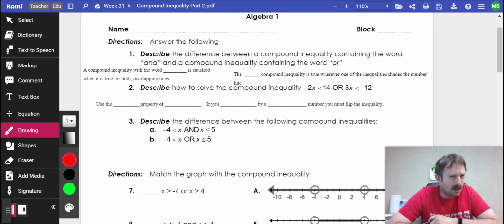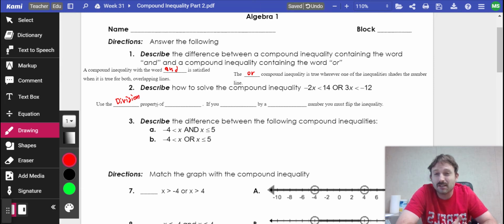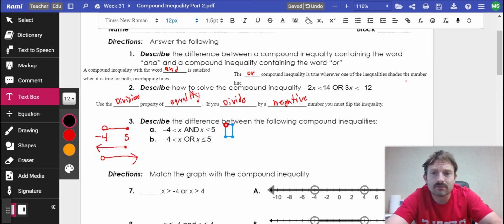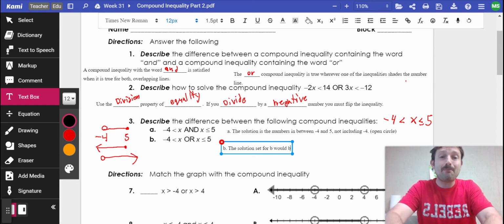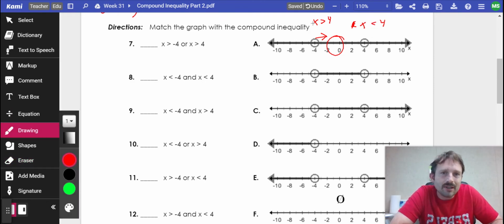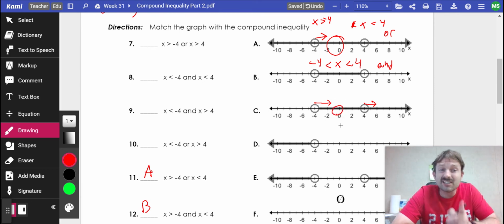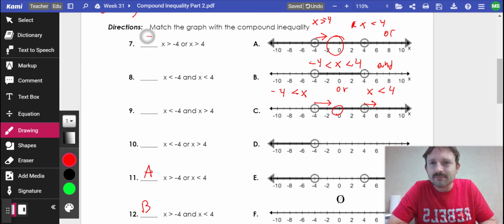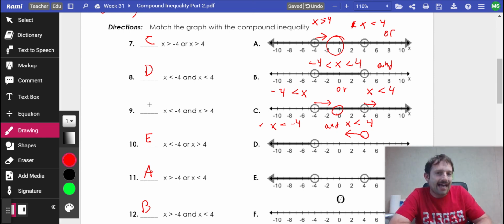Compound Inequality Part 2a.pdf